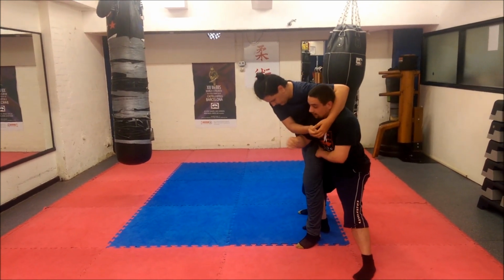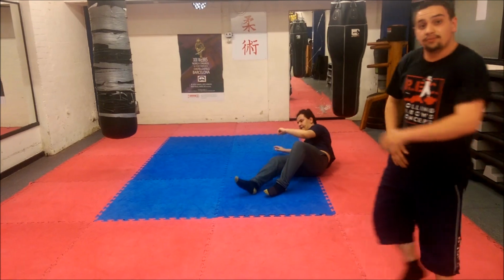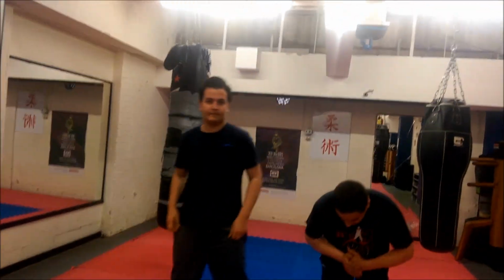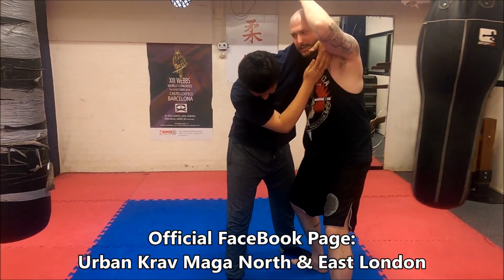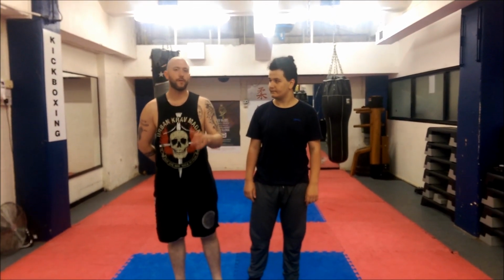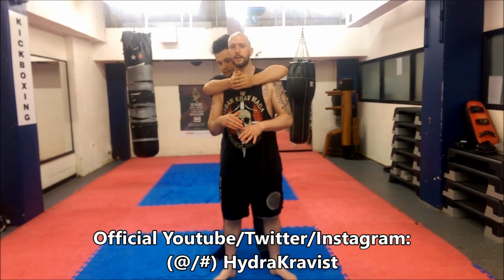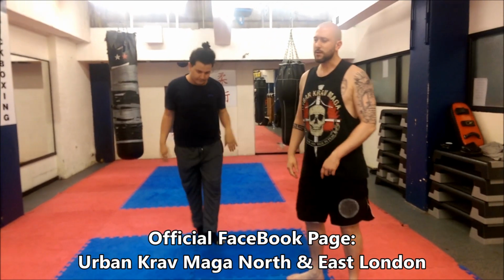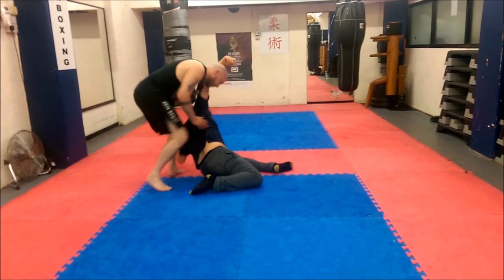Hand Over Your Mouth From Behind | Escape & Finish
Video Request: Hydra & Pitbull are back!!
Here they show you how to escape and finish someone that covers your mouth from behind. Something that happens in robberies and kidnap. Especially to women.